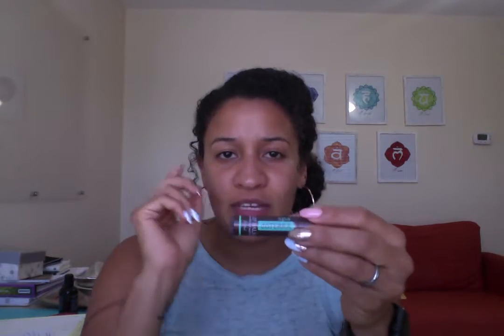Essential oils and Summer Staples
What oils do you need to get through the summer?